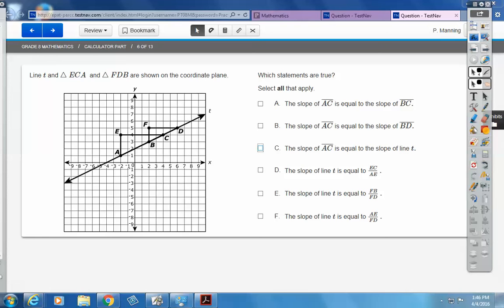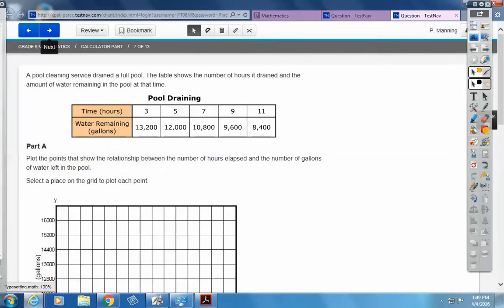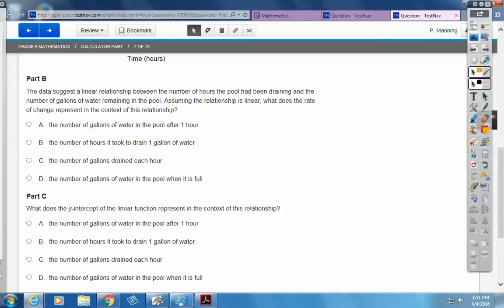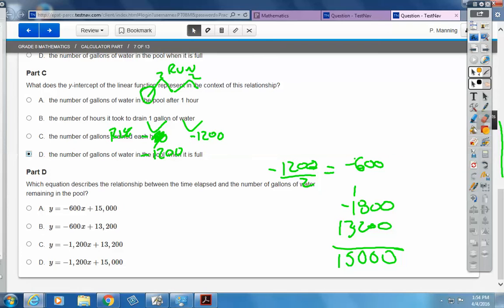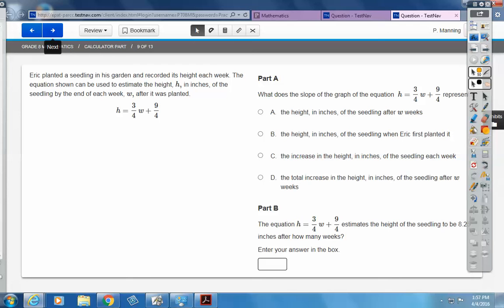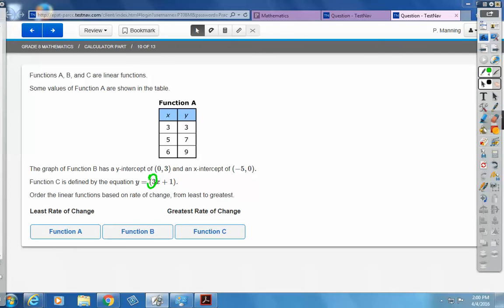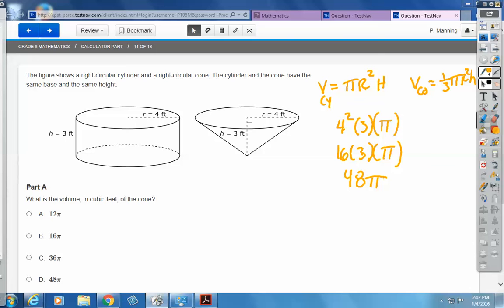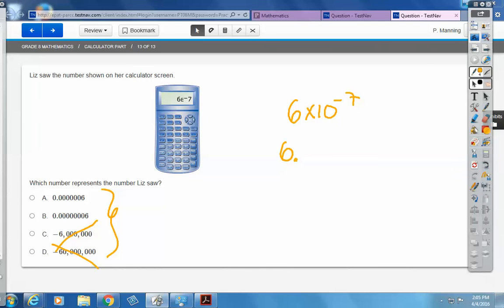8th grade PARCC practice test 2 calculator section 6 to 13